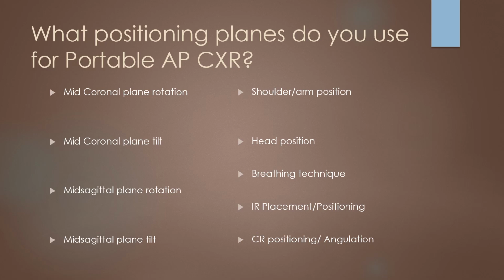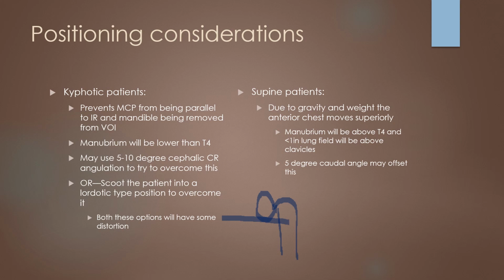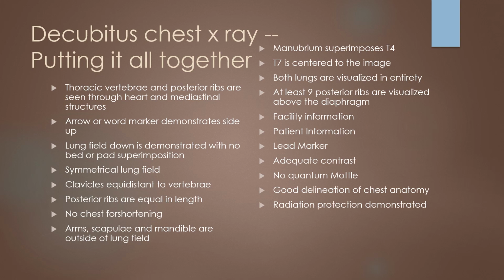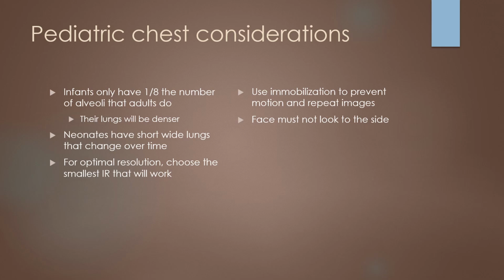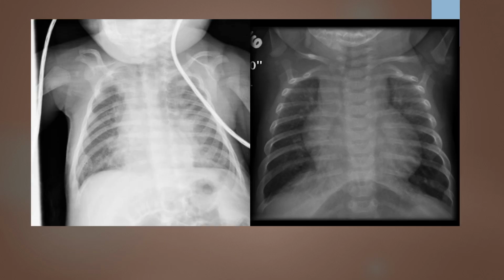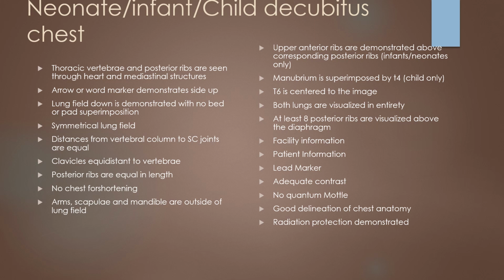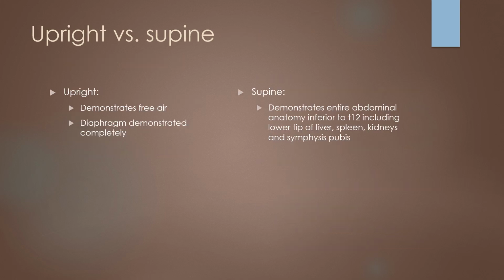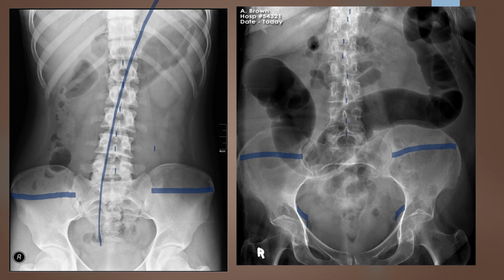chapter 3 image analysis power point part 2 recording